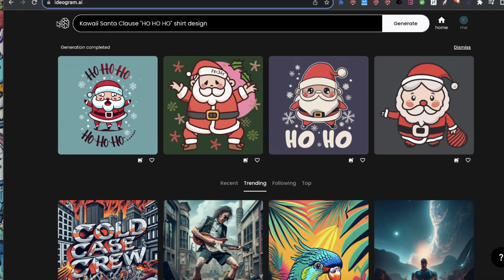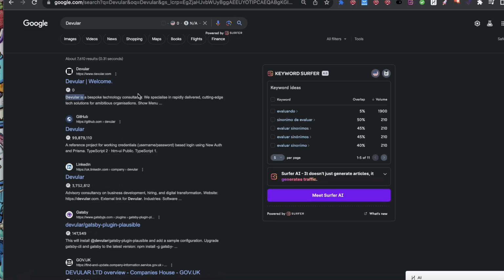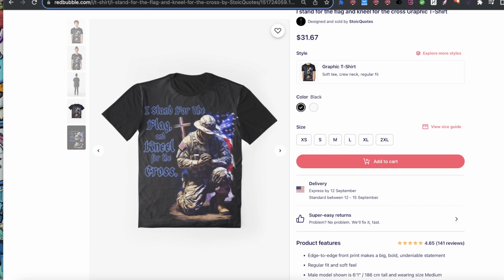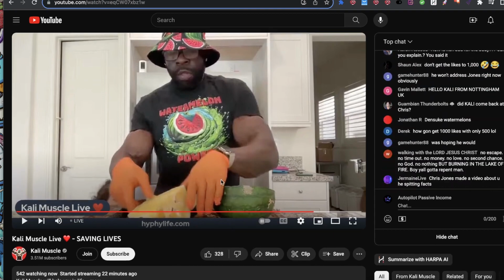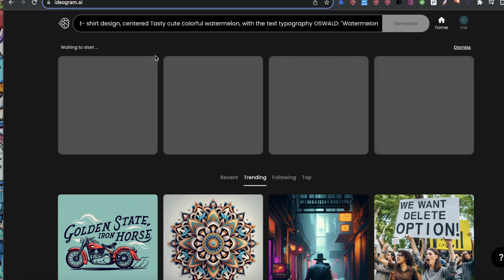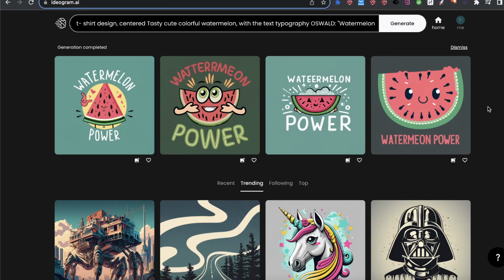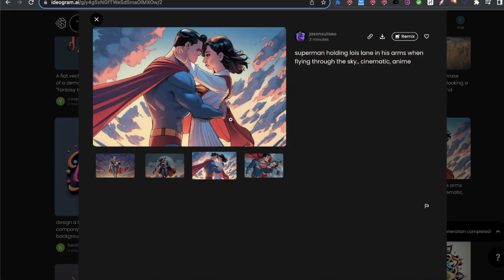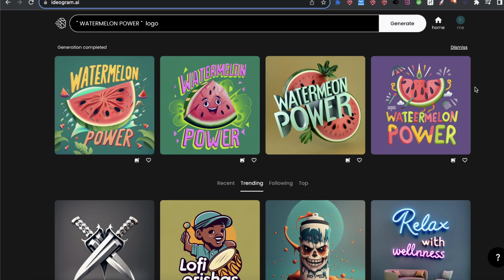The Next Big Thing that Replace Leonardo Ai? (ideogram.ai)